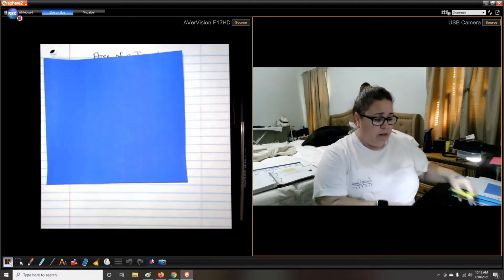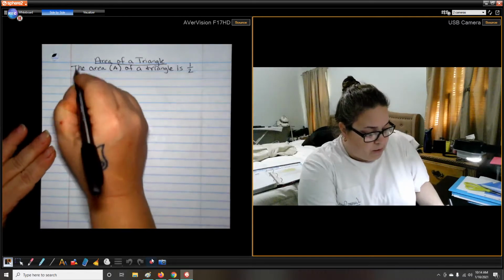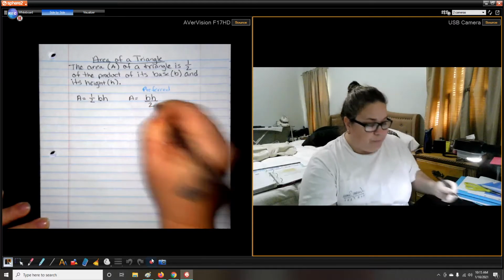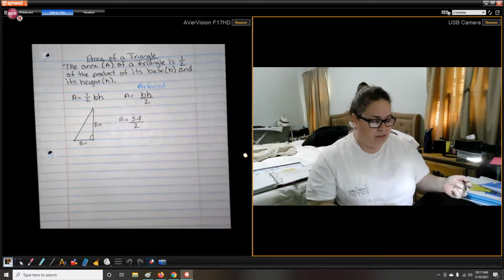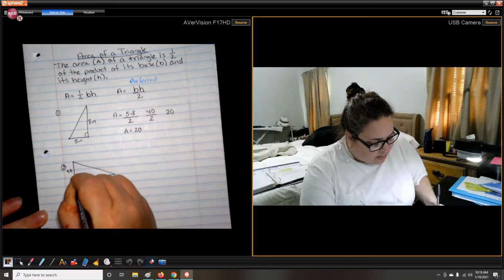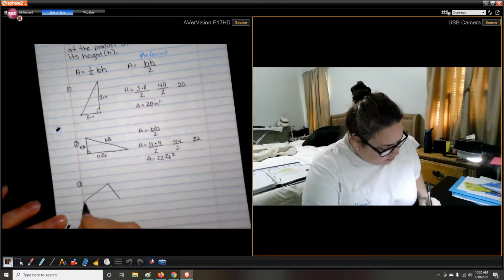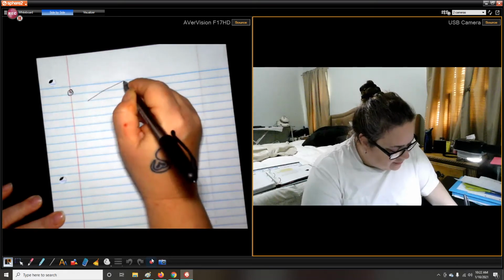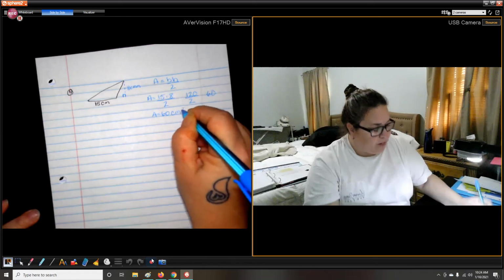Area of a Triangle